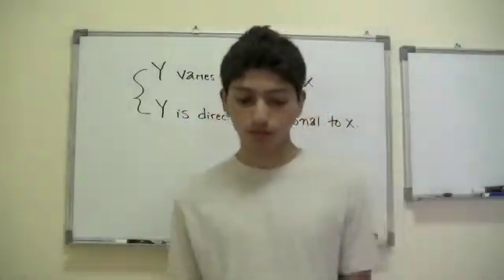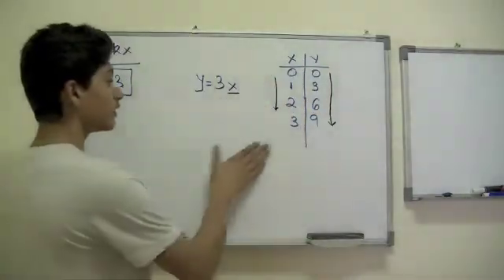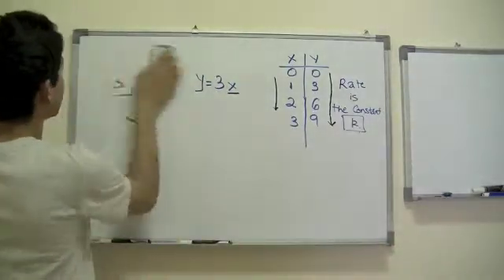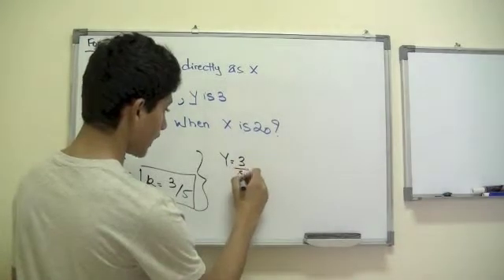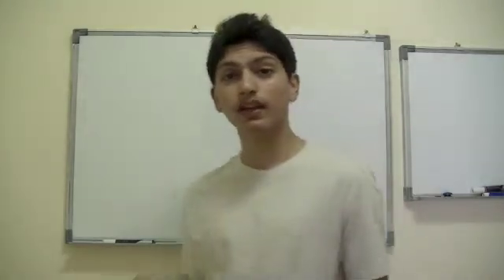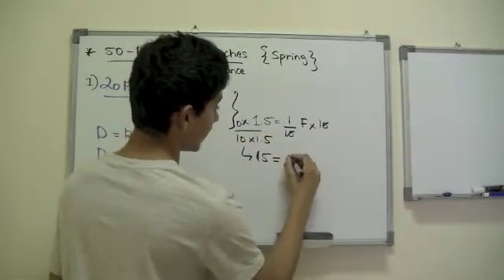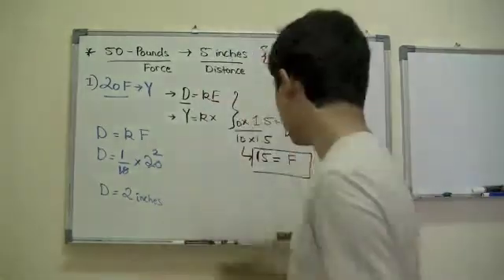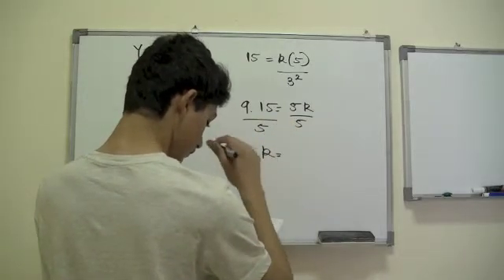Variation Functions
A function of bounded variation, also known as a BV function, is a real-valued function whose total variation is bounded (finite): the graph of a function having this property is well behaved in a precise sense. For a continuous function of a single variable, being of bounded variation means that the distance along the direction of the y-axis, neglecting the contribution of motion along x-axis, traveled by a point moving along the graph has a finite value. For a continuous function of several variables, the meaning of the definition is the same, except for the fact that the continuous path to be considered cannot be the whole graph of the given function